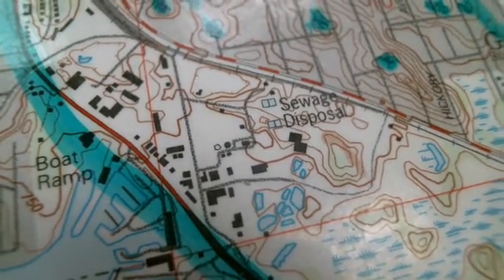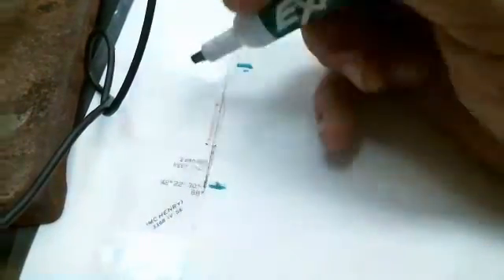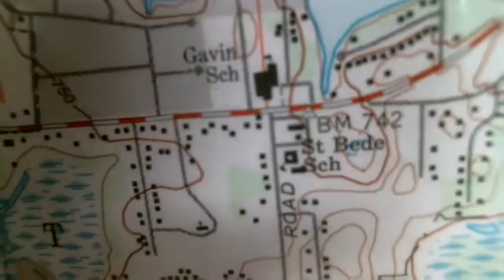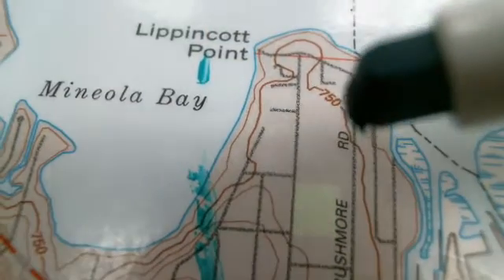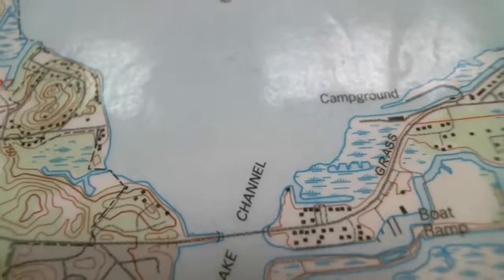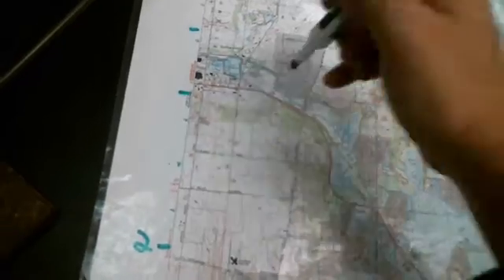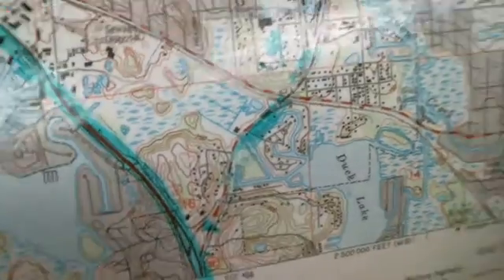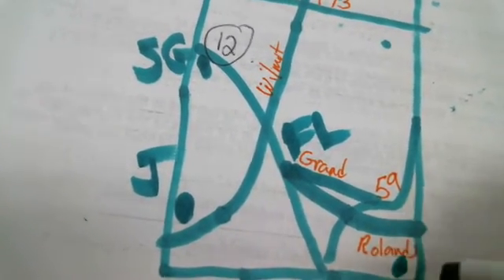bulldog earth science day 45 fox lake map part 4